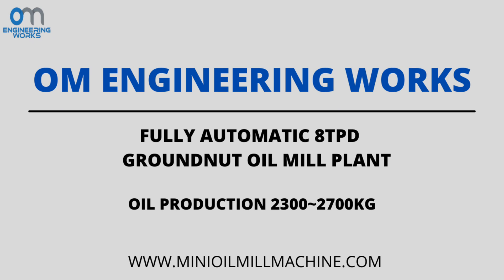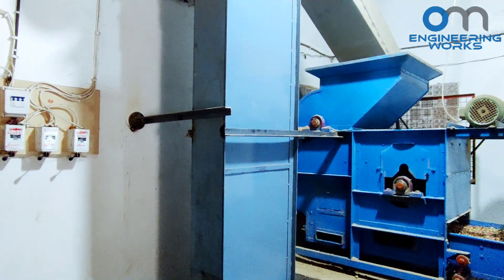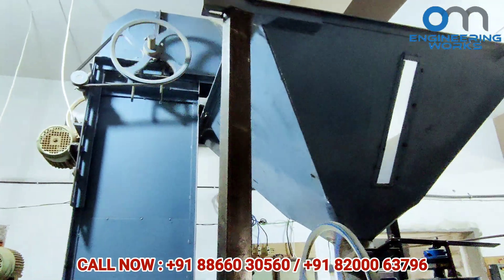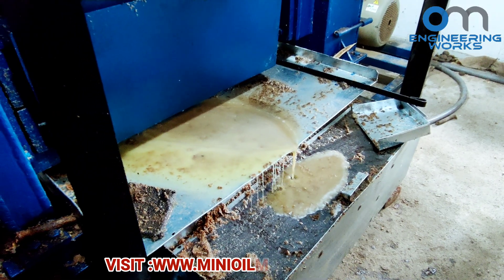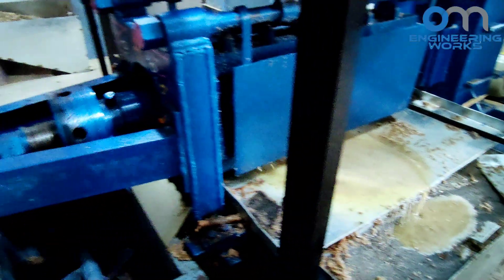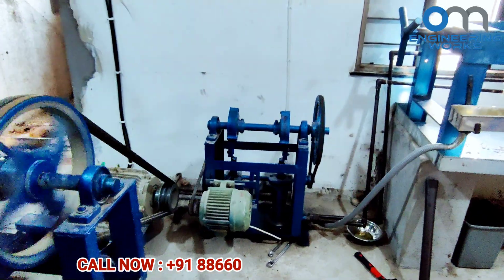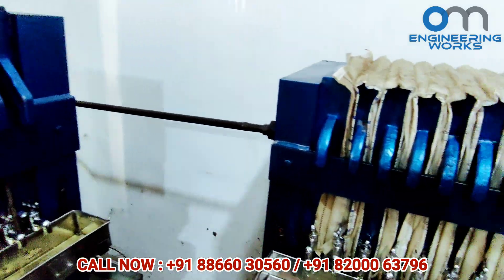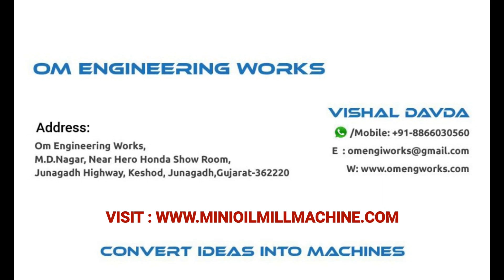HOW TO START GROUNDNUT OIL BUSINESS USING OM OIL MILL PLANT (ENGLISH) | AUTOMATIC OIL MILL PLANT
Groundnut oil is extracted from groundnuts or peanuts. Groundnuts are a type of legume which belongs to the family Fabaceae. This plant is popular in India and Africa, and it has been consumed since ancient times. Groundnut oil is known as one of the healthiest oils available on the market.

OM ENGINEERING WORKS

AT : KESHOD DIST : JUNAGADH, GUJARAT,INDIA

Timing : 8AM TO 8PM

This video will go over how groundnut oil mill machinery works and explain why it's essential to know about this process before choosing a groundnut oil mill plant for yourself. Watch this video to know groundnut oil mill project cost in India, groundnut oil mill business plan, Groundnut Oil Mill in Gujarat, Small oil mill plant cost in India, Is oil mill a profitable business? or any groundnut oil mill-related information.

What is a groundnut oil milling plant?
A groundnut oil milling plant is a set of machines used to extract groundnut oils. This type of machinery includes a baby boiler, groundnut decorticator, and oil filter press machine as per requirement.
Why should you invest in a groundnut oil extraction plant? Or How is groundnut oil manufactured?

Groundnut oil extraction plant is used to extract groundnut oil from groundnuts. Shells of groundnuts are, first of all, removed in the groundnut decorticator. Then with the help of the elevator and hopper, groundnut is loaded to a mini oil expeller machine. Here the oil extraction process takes place in which oil is collected from one side, and oil cake is transferred to another expeller from another side. The oil cake is cut into pieces in an elevator and then loaded to the second expeller machine. Heer now again the oil extraction process has happened, and the remaining oil in the oil cake is extracted and collected from another side of the expeller machine. Finally, the oil cake generated from the second oil expeller machine is collected in the bags.

Now oil collected from both mini oil expellers is collected in a tank filter using two oil filter press machines. And then, naturally filtered pure oil is collected into cans of different sizes. Oil is ready to sell now.

The main advantage of having an automatic groundnut oil extraction machinery system is that it reduces production costs, making it cheaper to produce large quantities of groundnut oil. Additionally, using automatic machines reduces labor costs and saves time and effort compared to traditional methods involving manual labor.

Suppose you are interested in investing in a complete setup for producing groundnut oil on an industrial scale. In that case, you should invest in a complete setup with complete groundnut oil milling plants like a mini oil expeller machine, filter press machine, baby boiler, groundnut decorticator, or shell remover machines.

It may seem not easy to set up your own groundnut oil mill plant, but with the proper knowledge and equipment, this process can be less daunting. This video will help you with everything you need to know about setting up your groundnut oil extracting plant.

Our products is
Cooking Oil Mill Machinery
Mini Oil Mill
Oil Milling Plant
Edible Oil Extraction Machinery
Oil Extraction Machine
Automatic Oil Mill Setup
Oil Mill Filter Press
Groundnut Decorticator
Sunflower Cracker Machine
Copra Cutter
Coconut Shredder
Oil seed Cracker Machine

Seed Cleaning Machinery
Oil Expeller Machine
Palm Kernel Oil Expeller
Oil Press Machine
Mini Oil Expeller
Mini Oil Press
Sunflower Oil Press Machine
Cake Elevators
Cake Conveyors
Cake Filling Bagging

Oil Neutralizer Equipment
Groundnut oil mill plant
Peanut oil mill plant
Coconut oil mill plant

Mustard oil mill plant

Flax / Lin seeds oil mill plant
Virgin Coconut oil mill plant
Mini oil expeller machine
Mini oil extraction plant
Oil filter press machine
Baby boiler for oil mill
Groundnut decorticator
Elevator
Screw conveyor
Bucket conveyor
Edible oil milling machine
Edible oil expeller machine